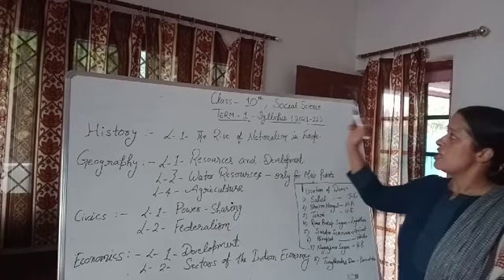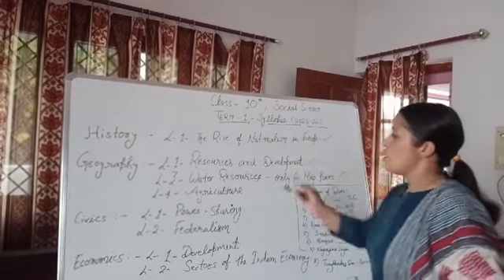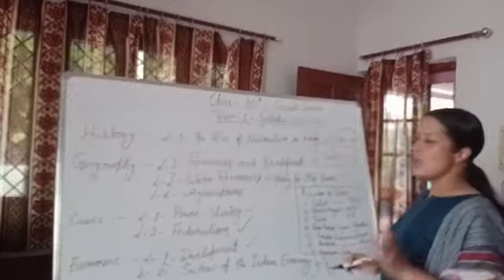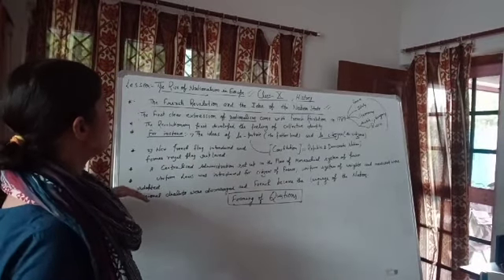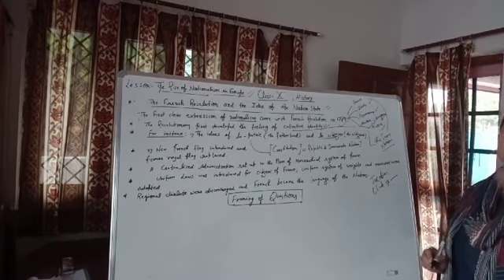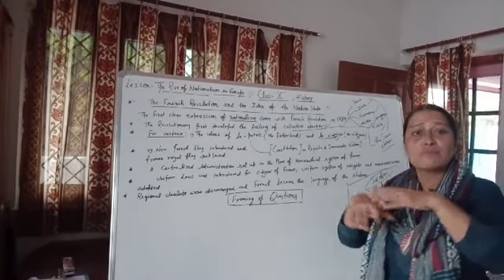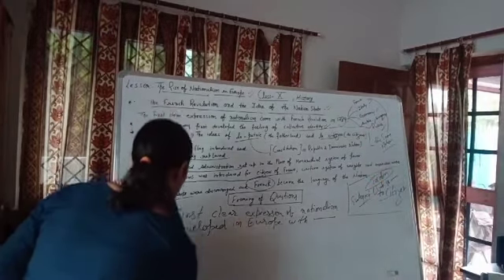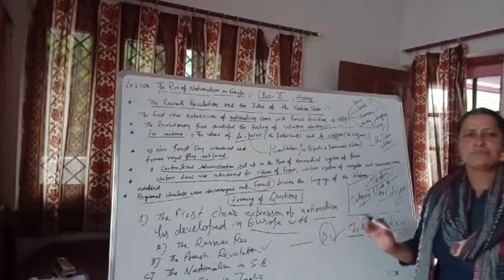Syllabus for Term 1 Class 10 Social Science (2021-22) with Lesson 1 The Rise of Nationalism Europe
Explanation for The Rise of Nationalism in Europe Part 1